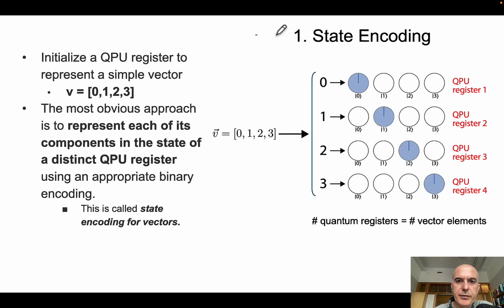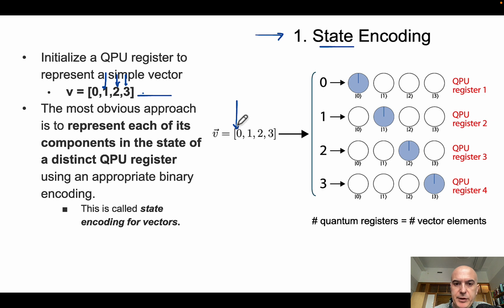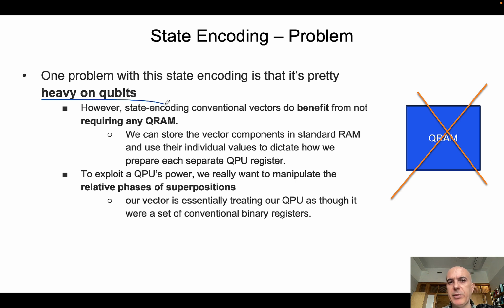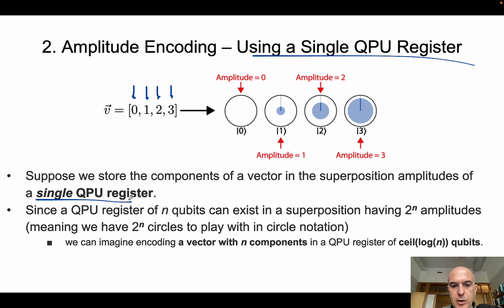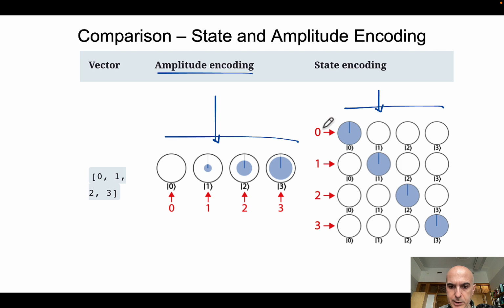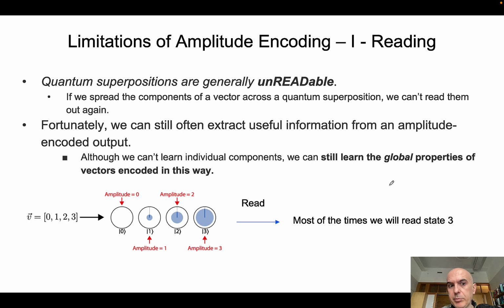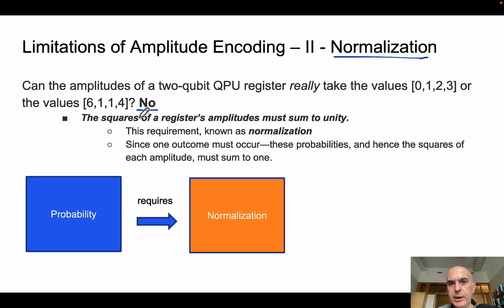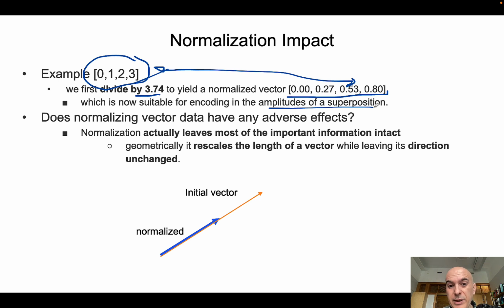3.2 - Vector Encoding